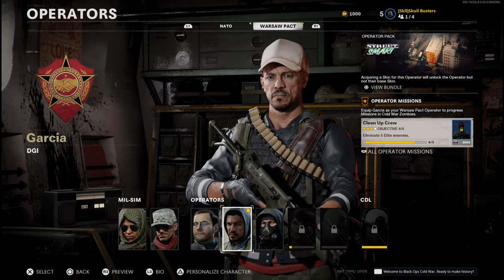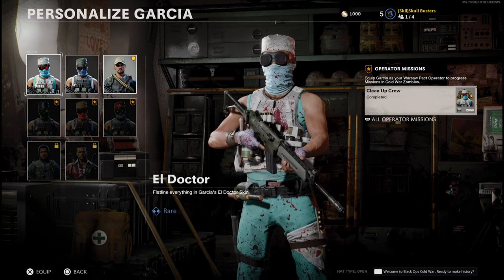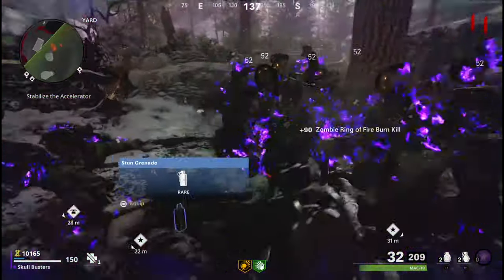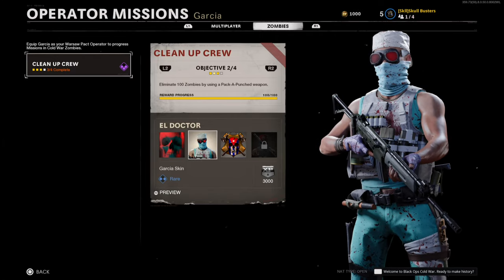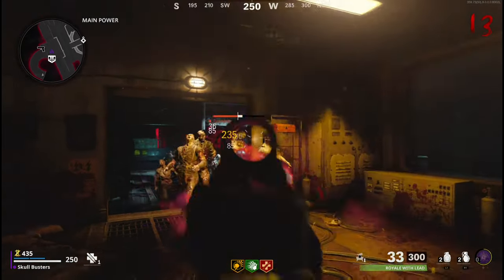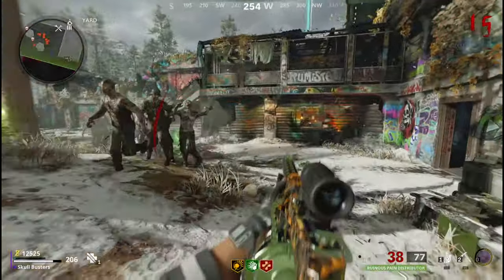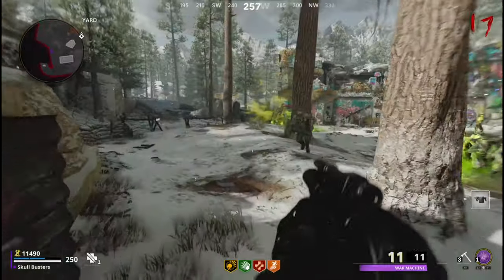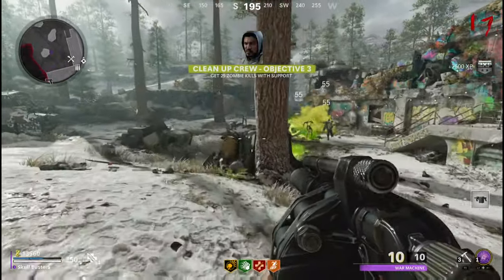Cold War - How To Unlock Garcia's Clean Up Crew Skins (Cold War Unlocking Santeria Skin)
In Black Ops Cold War Zombies this is how you unlock Garcia's Clean Up Crew customization. You will unlock the El Doctor skin and the Santeria skin

Cold War - How To Unlock Garcia's Clean Up Skins (Cold War Unlocking Santeria Skin)